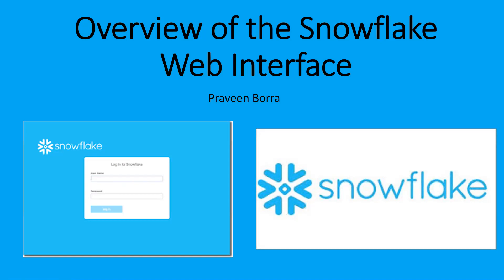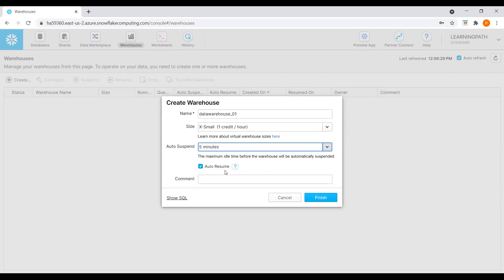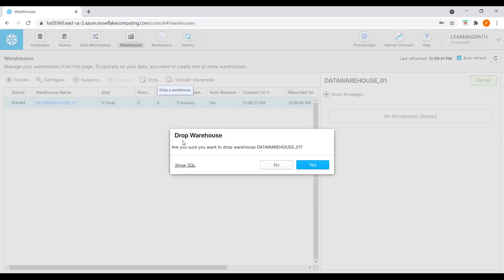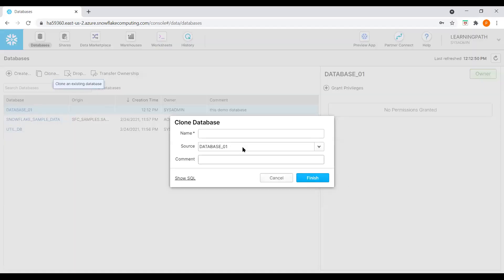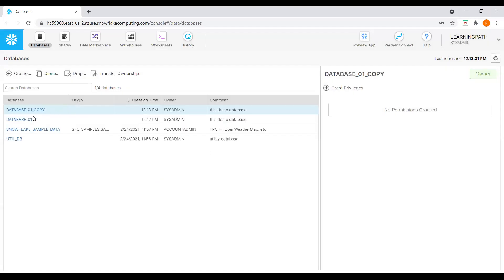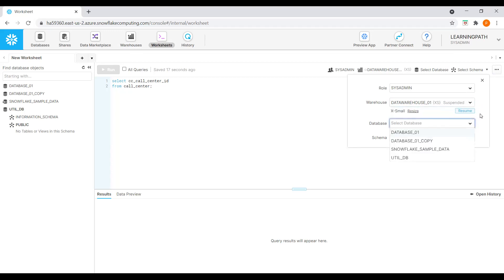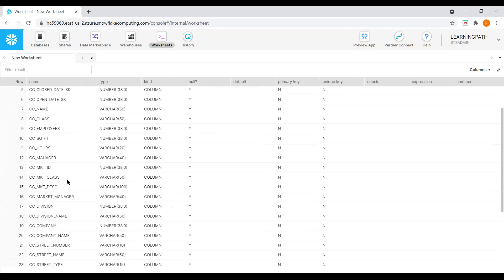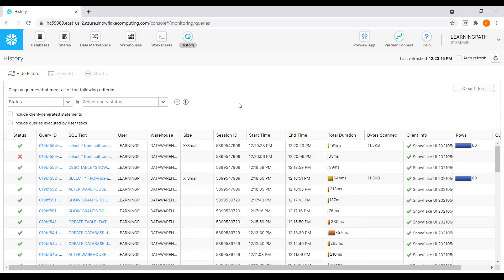Snowflake Web Interface Tutorial | Create snowflake database and tables | Cloud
Snowflake Web Interface Overview| How to create warehouse, database & tables | Snowflake Tutorial